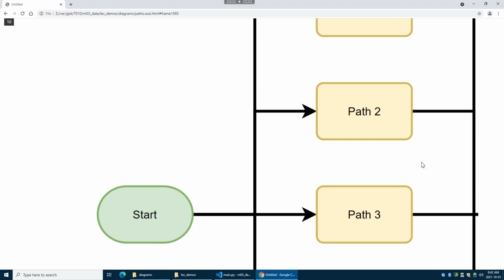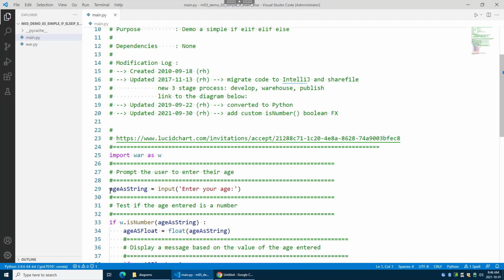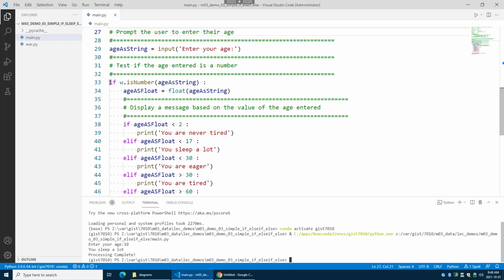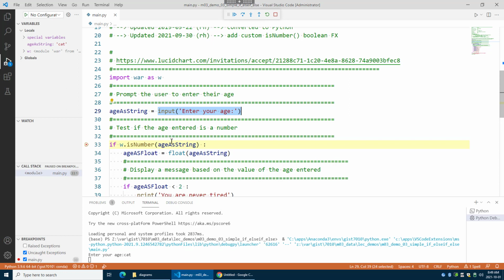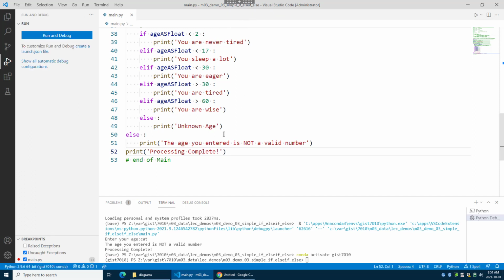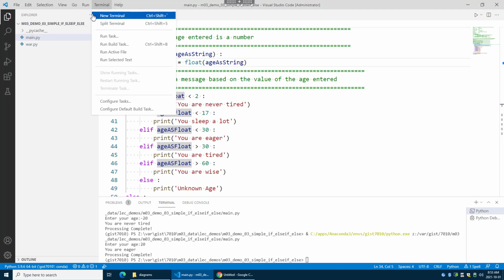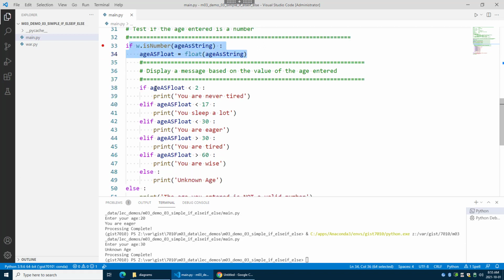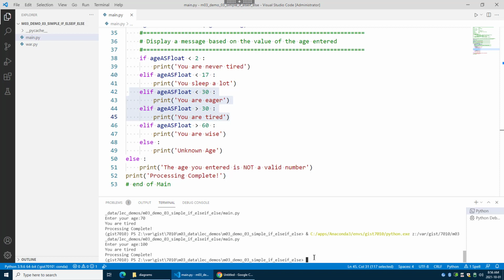If Elif Elif Else: Multi-Path